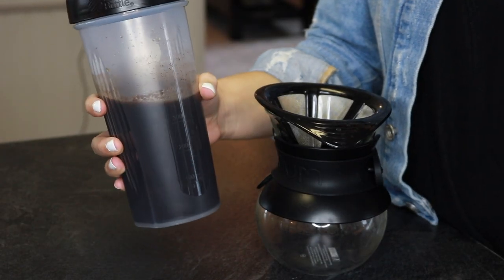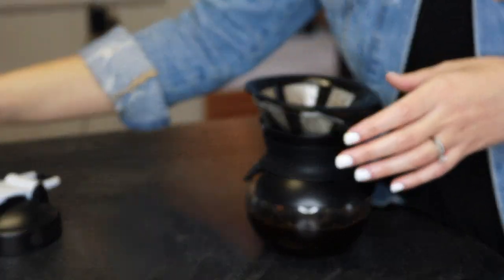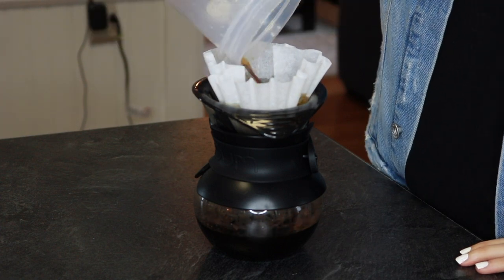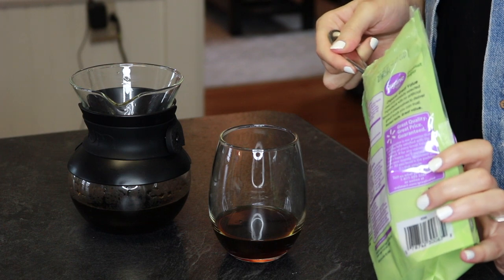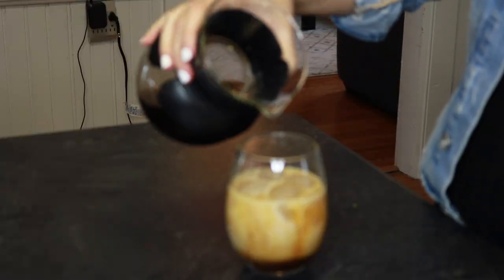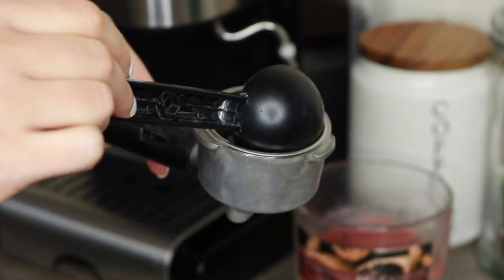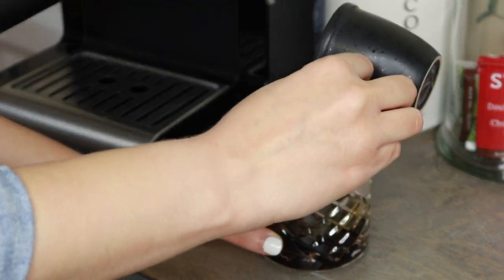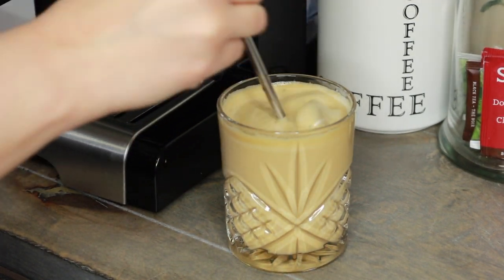HOW TO MAKE THE BEST ICED COFFEE EVER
Hey guys I really hope you like these delicious iced coffee recipes I shared with you today! They are my fav so I hope you come to enjoy them as much as I do!

some more vids from me!

intro credits: lifestyle nicole